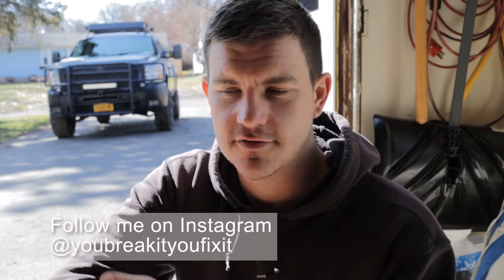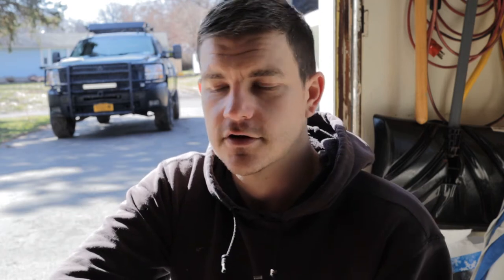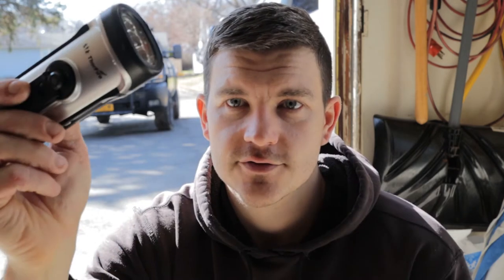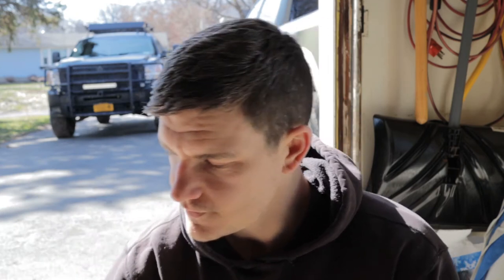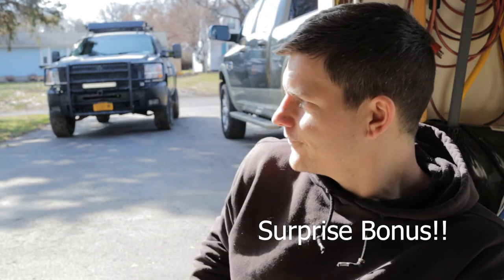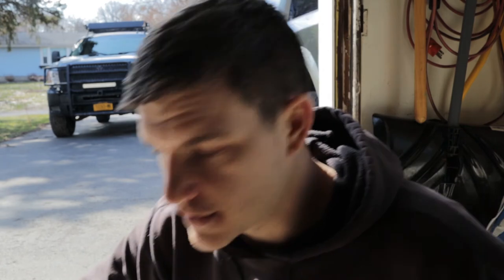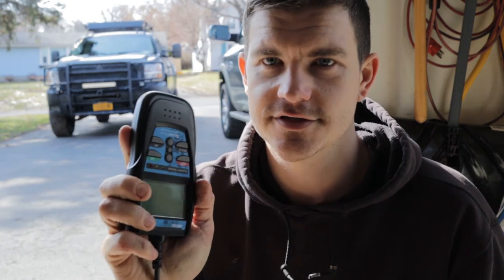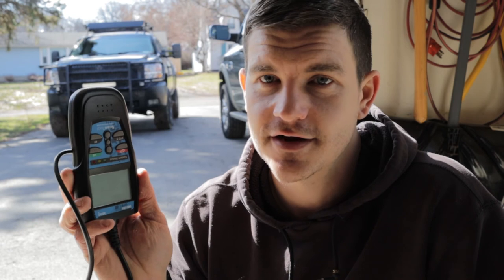Truck EDC-Tool Edition!-7(ish) Essential Tools You Should Carry Everyday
We are covering my favorite topic today. Truck E(every) D(day) C(carry) Tools.

As fixers, we have a responsibility to be prepared to fix our cars and trucks to keep us from getting home or staying out on the road having fun.

My EDC tool essentials kit is designed to do just that!

Water ( just use tap water)

Jumper Cables (don't cheap out):

12-volt Air Compressor:

Tire Plug Kit (bonus):

Zip Ties:

Vice Grips:

Pocket Knife ( the one I actually carry is from Home Depot and cheaper):

Multi-Tool (another bonus mention):

Code Reader (A must-have!):

Thanks for tuning it!